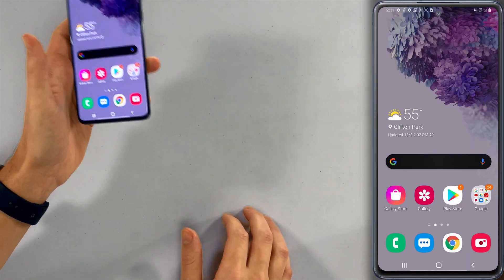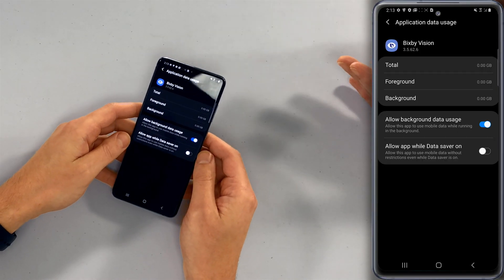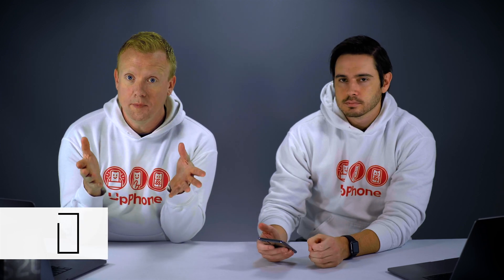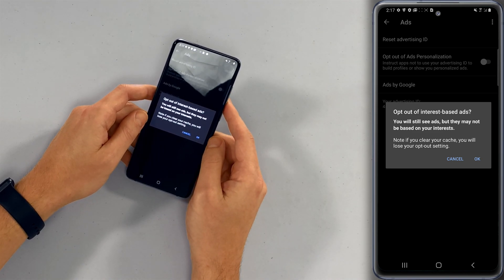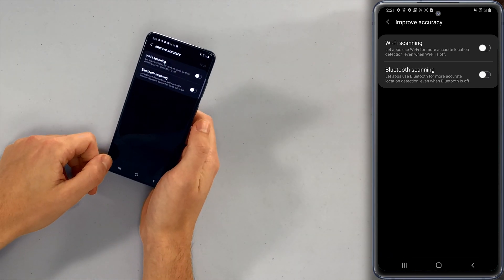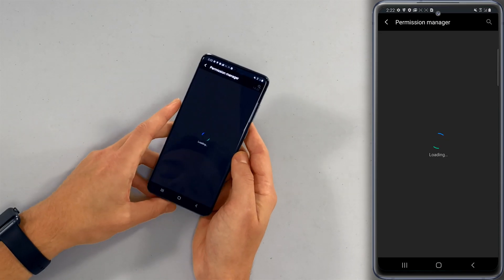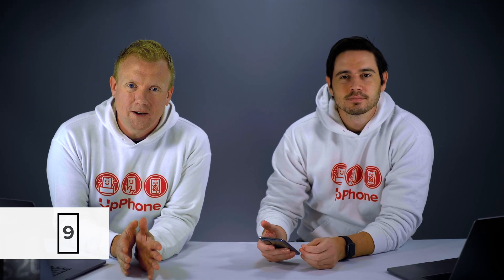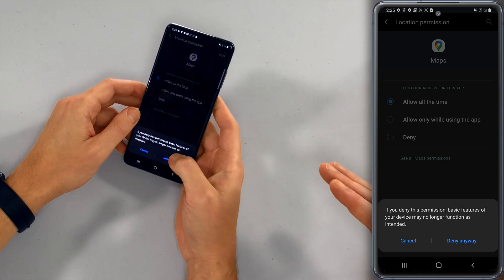9 Samsung Galaxy Settings You Need To Turn Off Now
David and David tell you about 9 Samsung Galaxy settings you need to turn off now. Changing these settings will improve battery and give you more privacy.

1. Turn Off Install Unknown Apps [0:15]
2. Choose Which Apps Can Use Data In The Background [1:04]
3. Choose Which Apps Can Run In The Background [2:05]
4. Turn Off Usage & Diagnostic Information [2:32]
5. Turn Off Ad Personalization [3:01]
6. Turn Off Improve Location Accuracy [4:19]
7. Turn Off Google Location Tracking [4:56]
8. Turn Off Unnecessary App Permissions [5:39]
9. Turn Off Unnecessary Location Services [6:56]